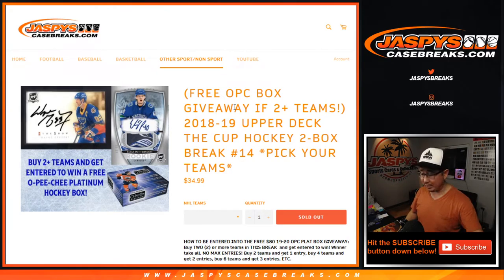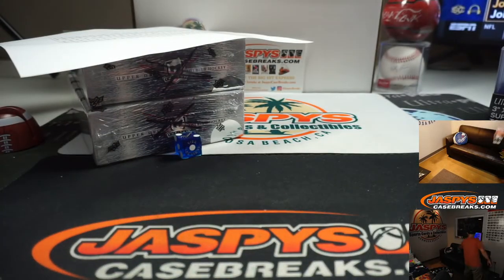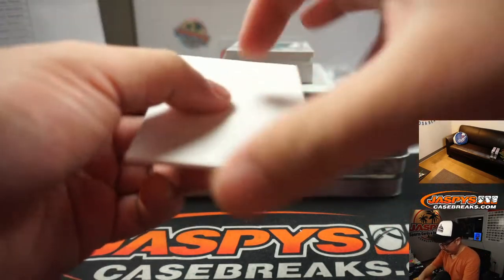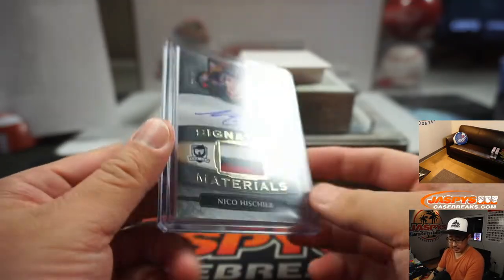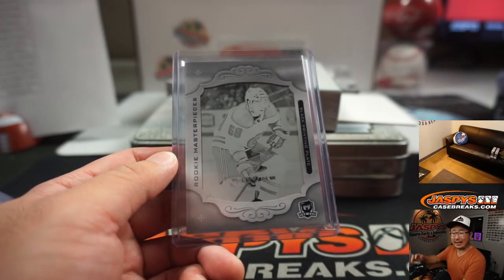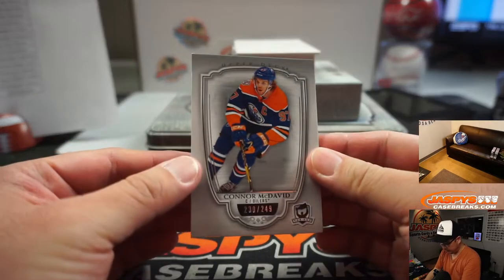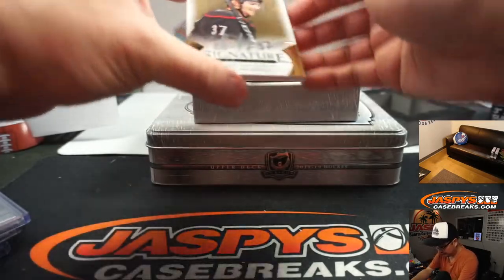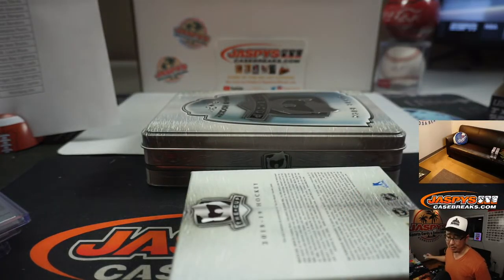Tu, 04.28.20 || 2Box PYT #14 || 2018-19 Upper Deck The Cup Hockey (NHL)